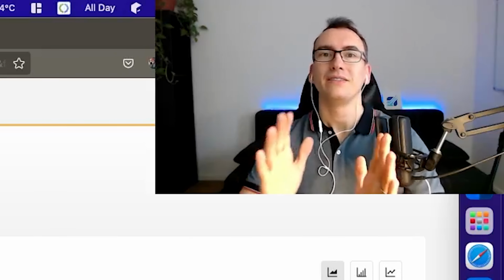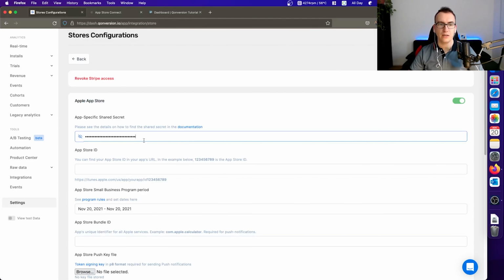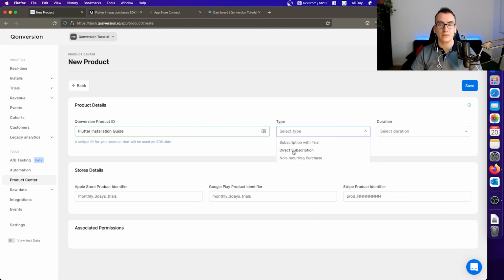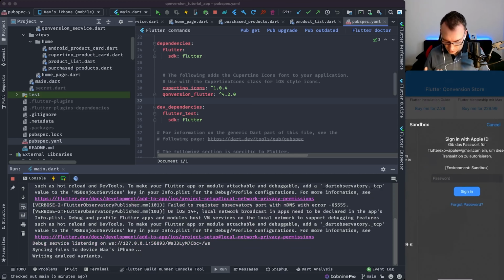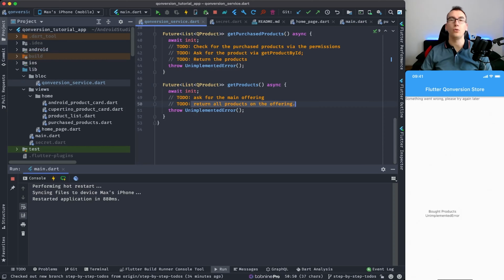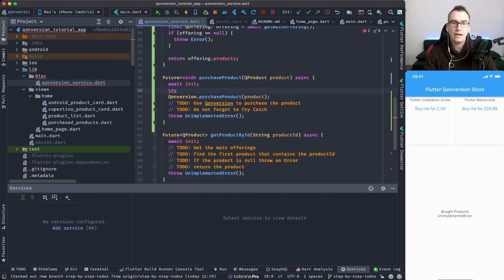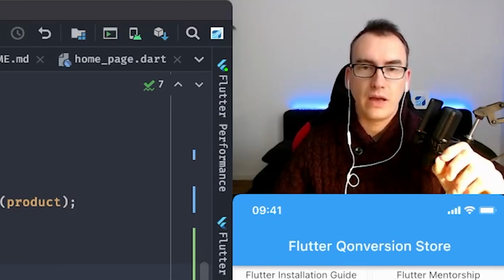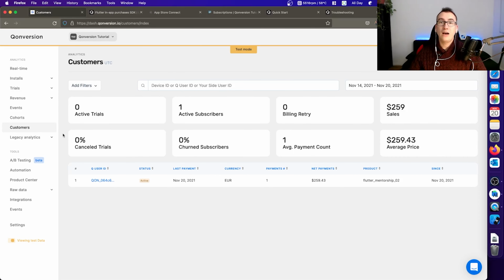Full Qonversion Tutorial - Monetize Digital Products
Today I will show you a complete introduction to App Monetization with Qonversion. Then, we will create products in Apple connect, connect these products with Qonversion and last but not least, we will implement the in-app purchase/subscription to our Application.

— Troubleshooting —

Do you not see Auto-Renewing Subscriptions in the Apple Store?

— Chapters —
00:00 Welcome
00:35 Qonversion - How does it work
03:06 Connect a product to Qonversion
18:19 Implement the Qonversion Flutter SDK
41:41 Wrap up

Do you want to see the video one day earlier?